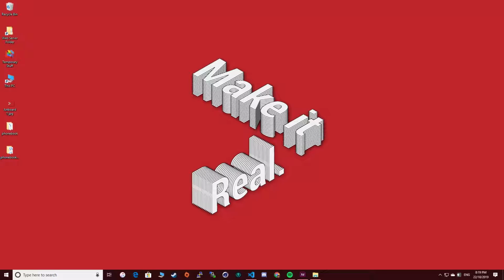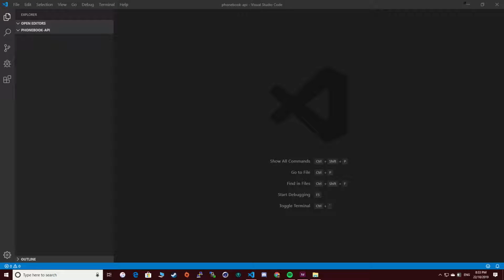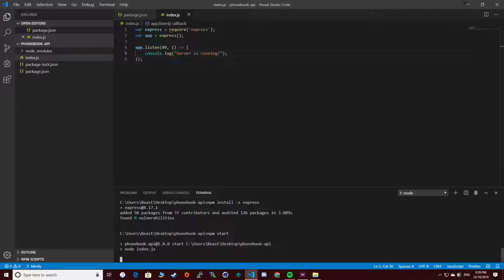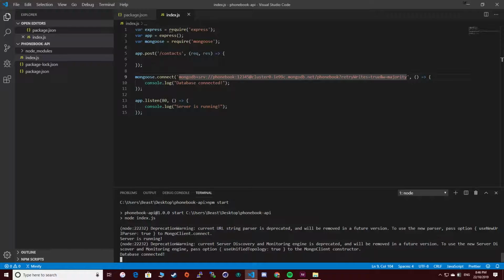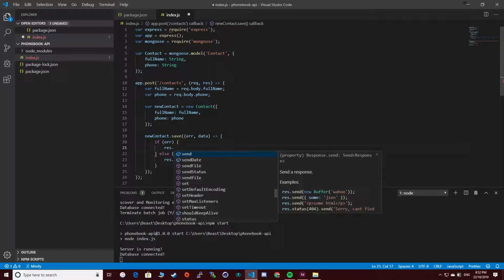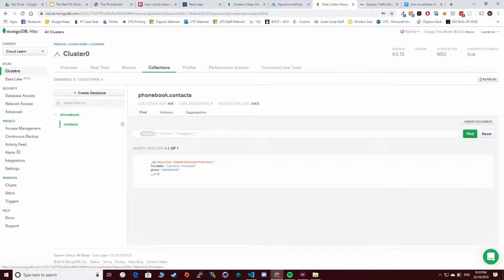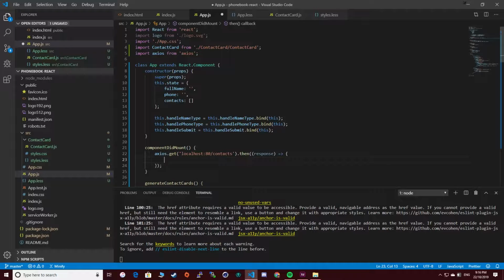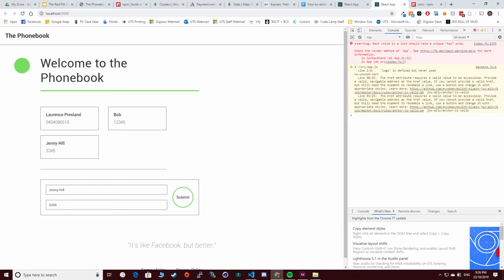Make it Real 08 - Building our API & DB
Welcome to Make it Real; the series where you'll learn how to make a working web application with the latest technologies.

In this video we'll build an API and Database so that our contacts are saved between sessions.